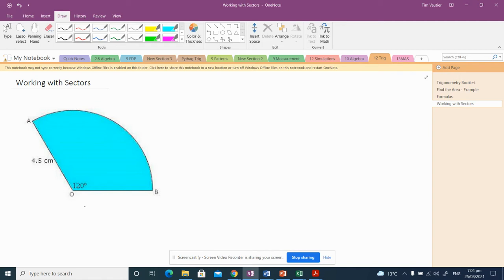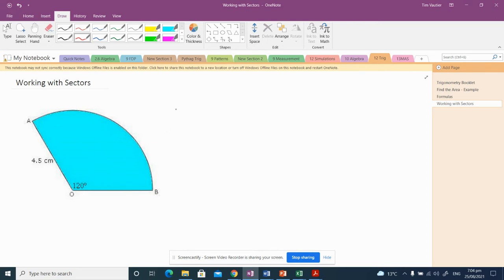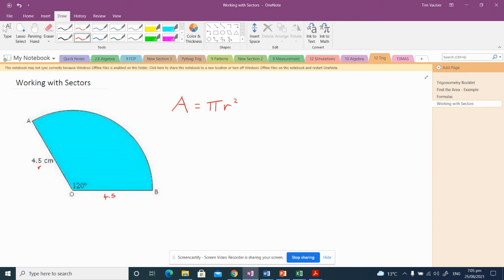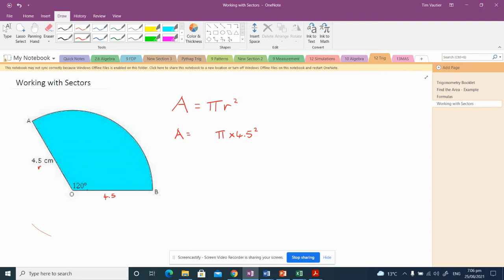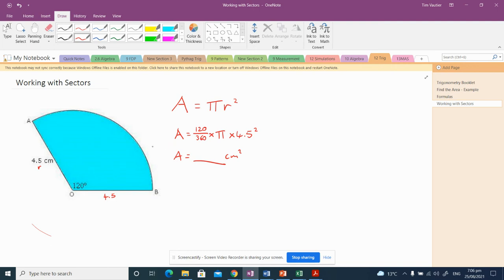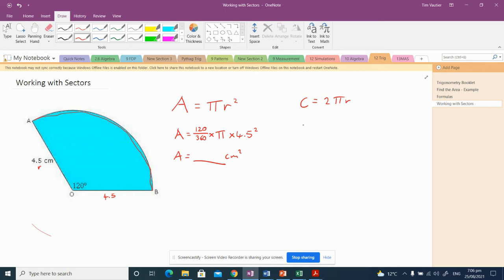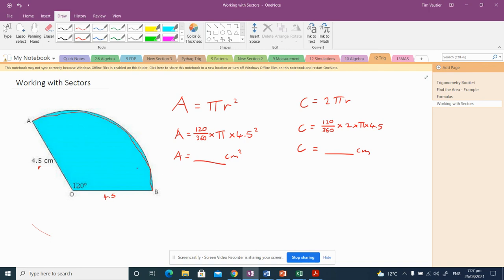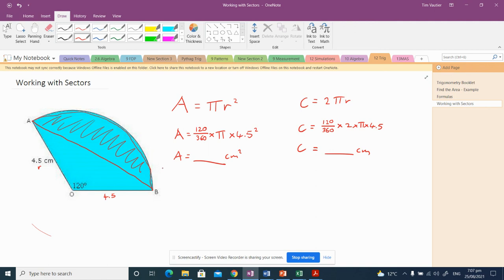Working with Sectors